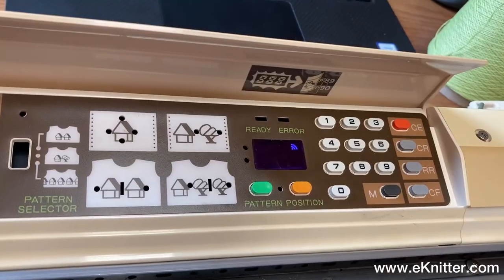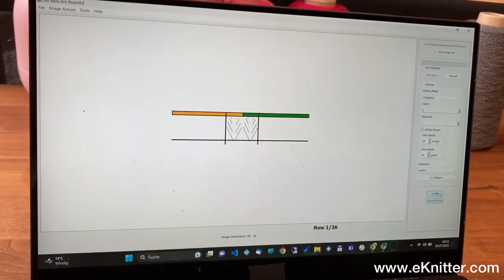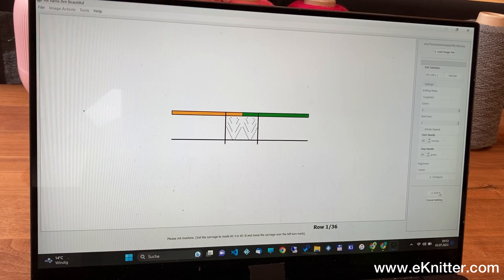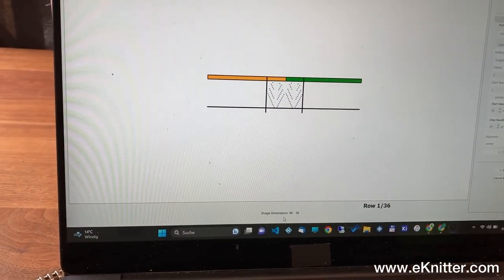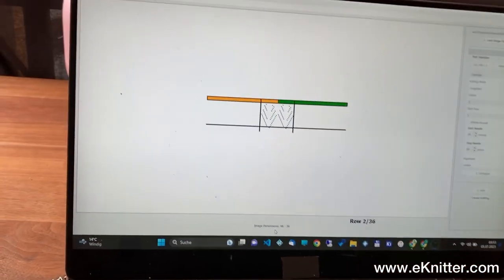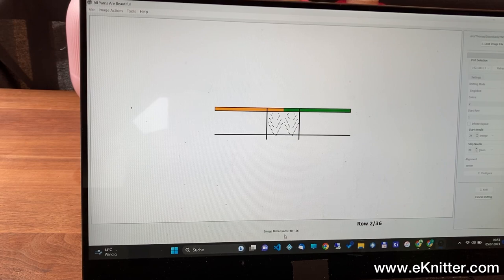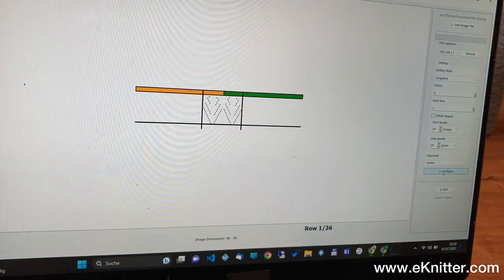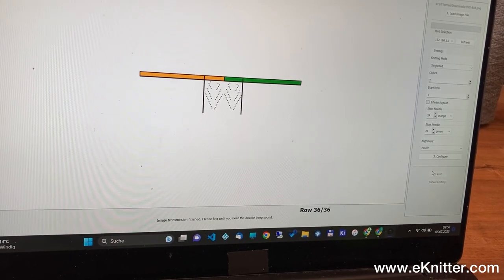Machine knitting | eKnitter | Download pattern from AYAB software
In this video I show the difference between download feature activated or deactivated. For machine knitter this difference may matter while working with eKnitter and AYAB desktop software.